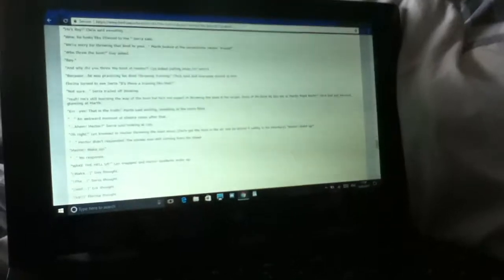Subspace Emissary's Worlds Conquest FULL READING: Part 233 - Aboot Time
(Recorded 15/5/17)

In which AuraChannelerChris gives his bizarre impression of what a couple kissing is like and says "boot" a lot. Never been so happy to see Chris return to the story.